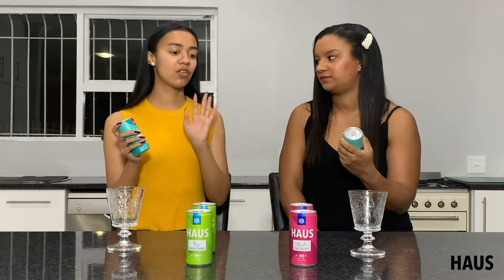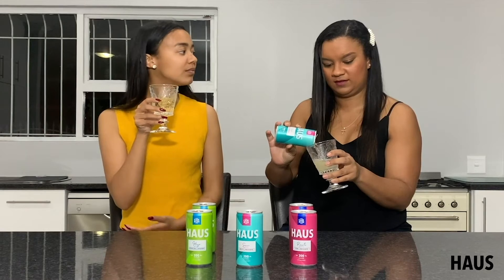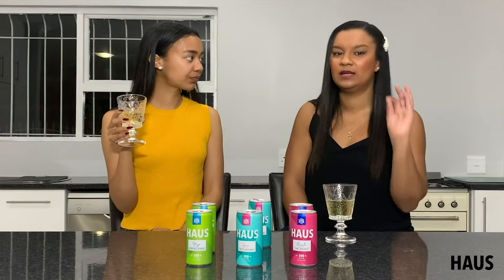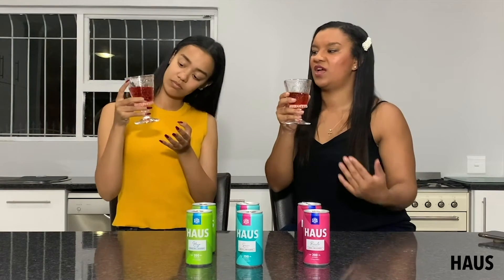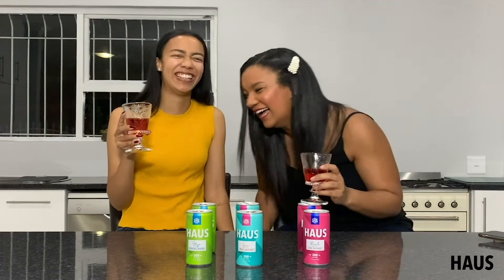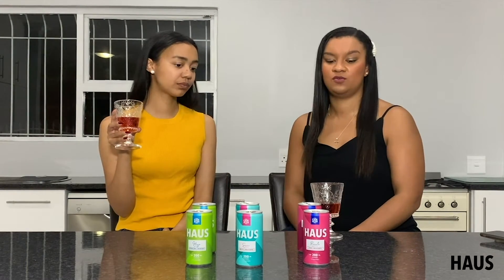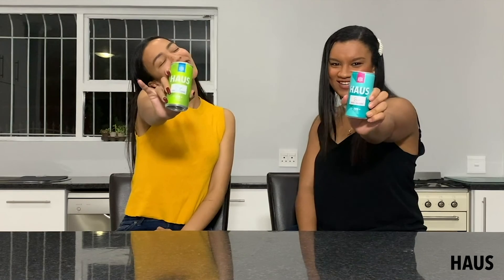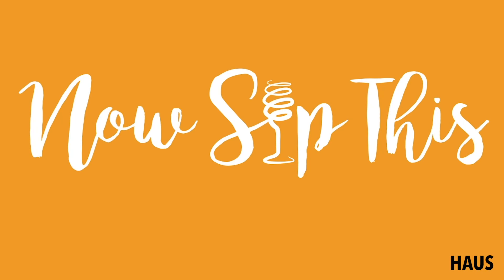REVIEW | SIPPING HAUS - YOUR ANYWHERE, ANYTIME WINE | NOW SIP THIS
Hello and welcome to Now Sip This! In today's episode, Erin and I review the three Haus wine variants; Hugo, Rosato & Secco.

These perfectly portable wines come in a CANvenient 200ml size. Haus is lightweight, virtually unbreakable and requires no glassware or corkscrew making it the perfect Summer companion.

HAUS HUGO
Inspired by the iconic Italian cocktail, Hugo mixes sensational sparkling wine with subtle notes of elderflower and a dash of tangy lime.
Nose: Fruity and floral notes
Taste: Lime zing with sensational effervescence and hints of elderflower

HAUS SECCO
Made for lovers of sparkling wine. Ditch your heavyweight bottle for this seductive semi-sparkling white wine that is simply irresistible.
Nose: Fresh and delicious white wine aroma
Taste: Crisp white wine flavour with punchy Prosecco finish

HAUS ROSATO
Who says you have to choose between red and white? This captivating and lightly sparkling rose' has an intense flavour with subtle floral fruitiness.
Nose: Sweet, fruity notes
Taste: Lightly sparkling rose' notes with summery floral taste.